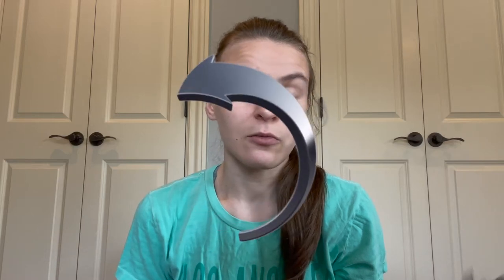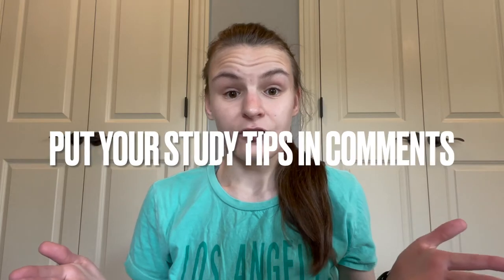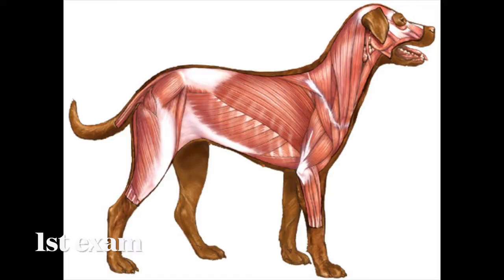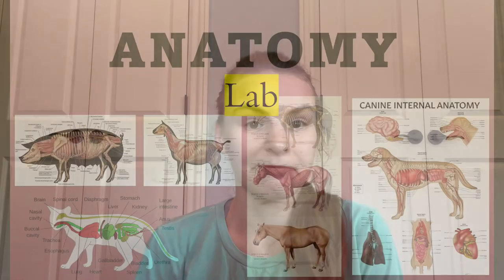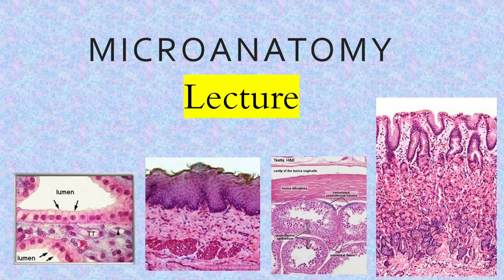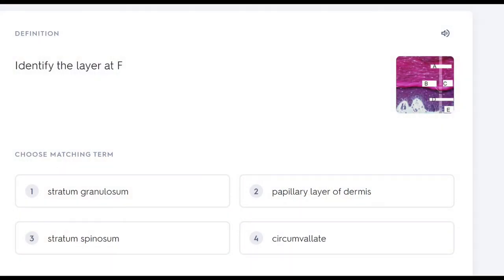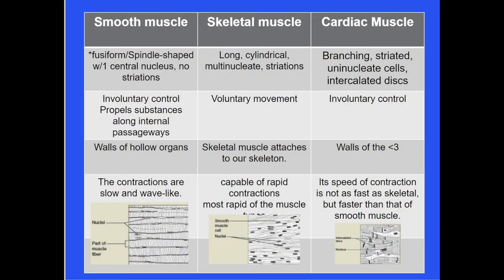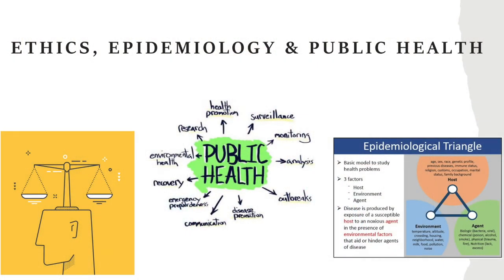HOW TO PASS YOUR FIRST YEAR OF VET SCHOOL | Tuskegee University College of Veterinary Medicine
Get straight A’s in your first year of veterinary school at Tuskegee University College of veterinary medicine. Including studying tactics and strategies and tips for each class.

Note this is based off my experience in veterinary school was during the pandemic, so your experience may be different. :)

Important Tip: On the 1st anatomy exam, be sure to write "Muscle" after every muscle or you'll lose points! (C/O 2024 & 2025 were required to do this)
Any updates to the courses will be posted here!
2023 Course Changes:
- There is now a class that occurs once a week for 3 hours called "Student Success & Retention" held by the office of Academic Affairs, this is a course that teaches time management and study skills - students are only required to attend if they got a D in a class for a semester.
- Clinical skills is now taught by Dr. Walker & is now much more interactive: Including handling goats, basics of bovine handling
- Dr. Puri now teaches physiology
- There have not been any complete horse dissections where the whole horse cadaver is used